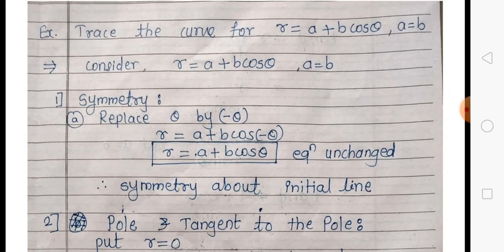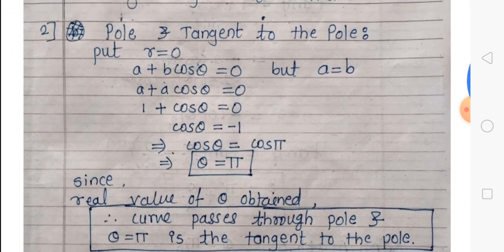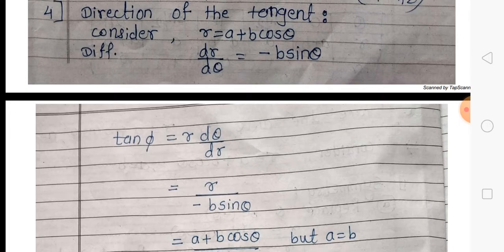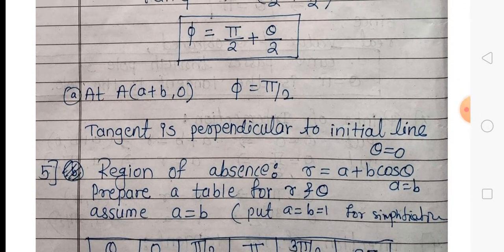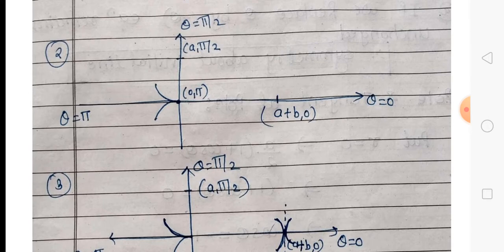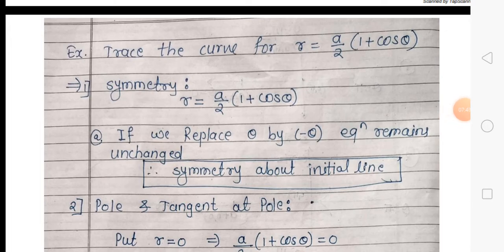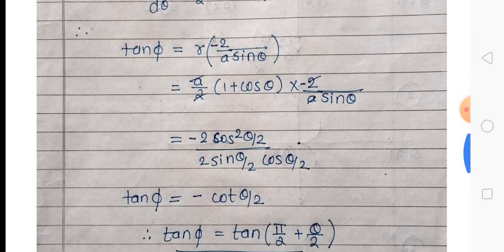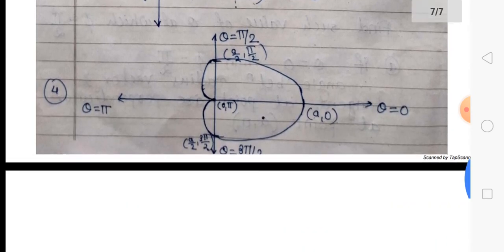Tracing of Curves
Examples of Polar Curves